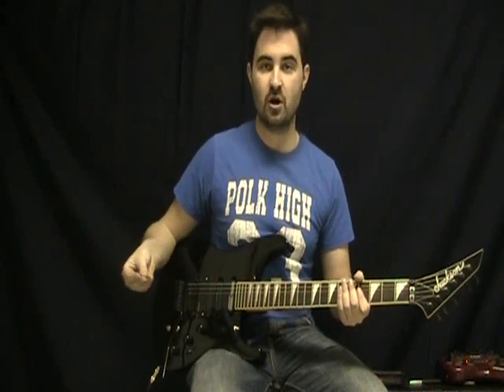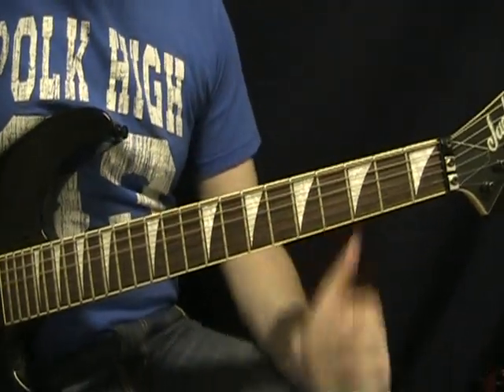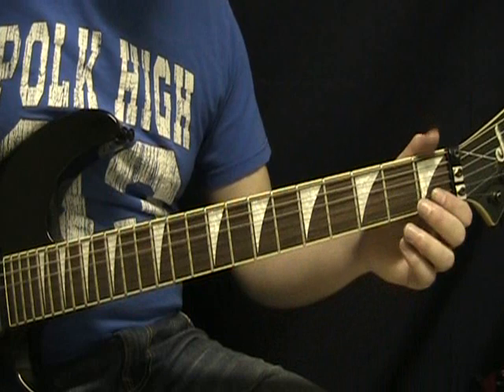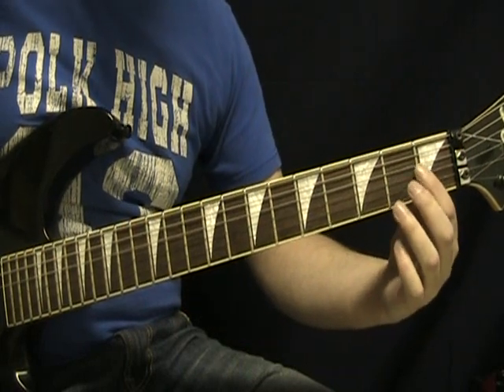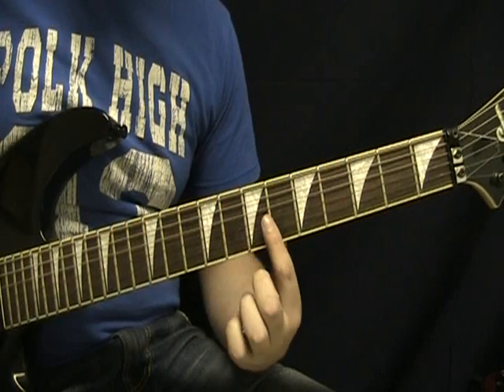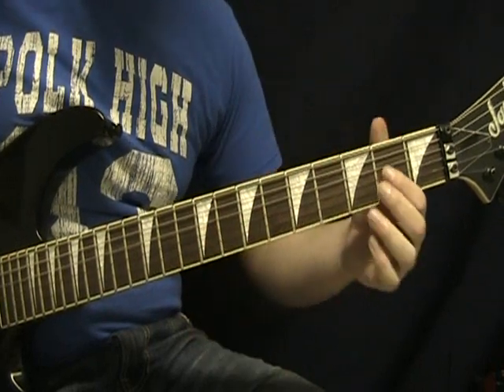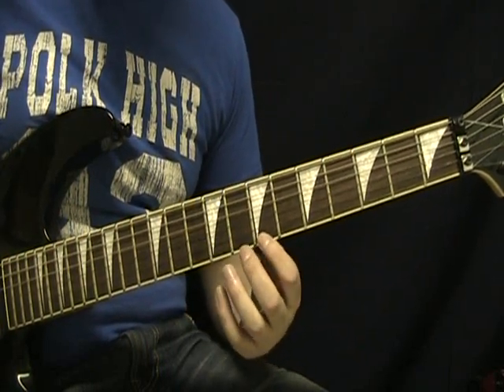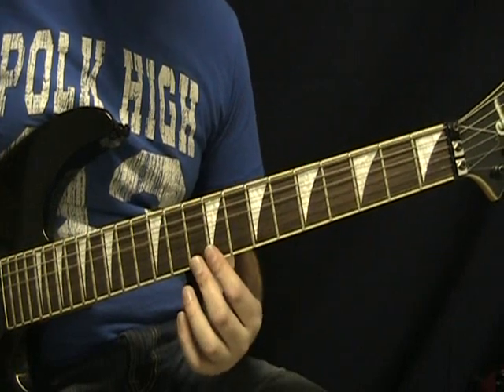Guitar Lesson - Top Gun Anthem - How to Play the Top Gun Theme Song - Steve Stevens)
- Lesson on how to play Top Gun Anthem from the movie Top Gun. To see this lesson with the tab/chords go

Copyrights to any songs mentioned or used are the property of the artist and its promoters, producers and/or affiliates and is used here for informational and educational purposes only as outlined in the Fair Use provision of Title 17 of the United States Code as amended by the Digital Millennium Copyright Act of 1998.